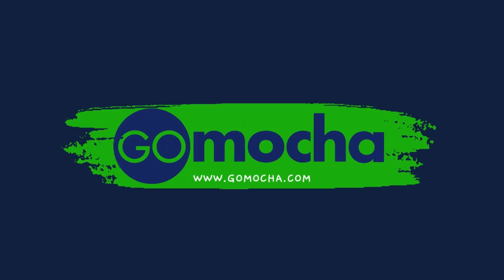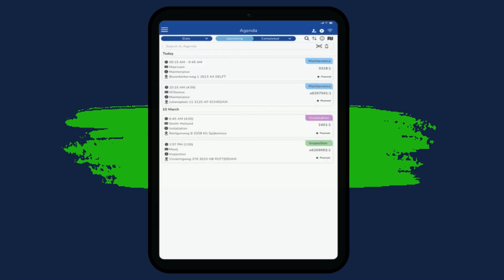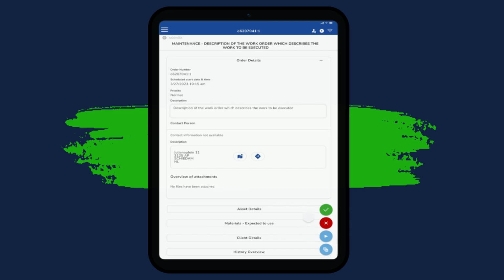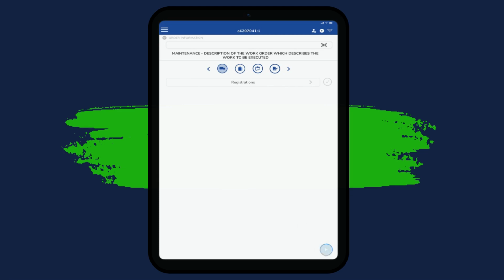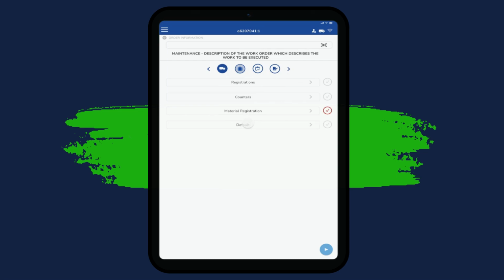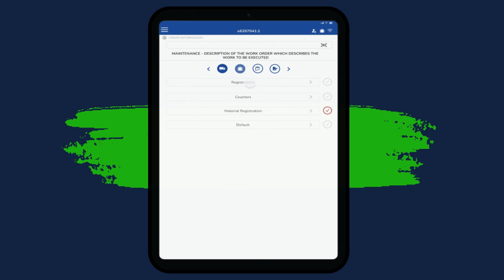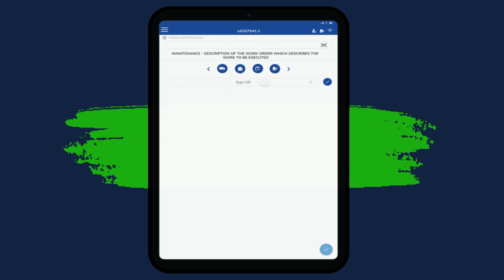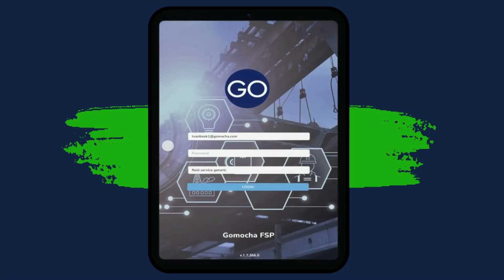How to Work with the Gomocha FSP App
Gomocha's new FSP app is a modern, up-to-date version. Significant changes to fonts, style, icons, and buttons were made. This video shows the redesigned Agenda screen and the new Flow Navigation.